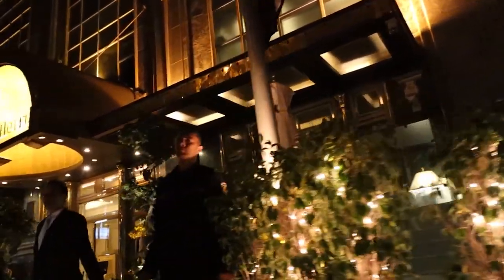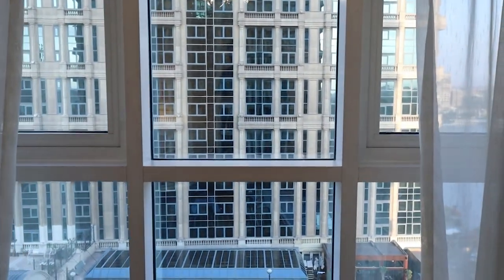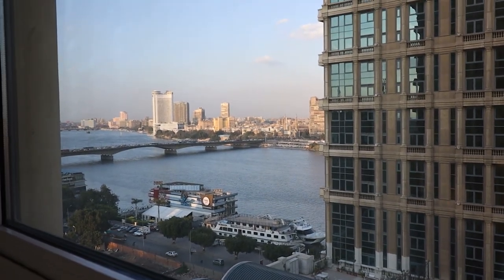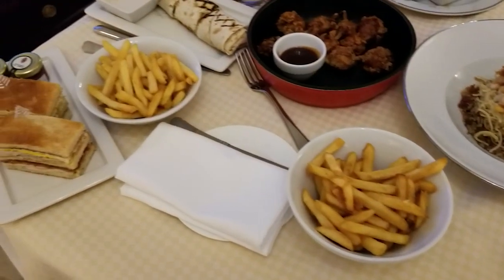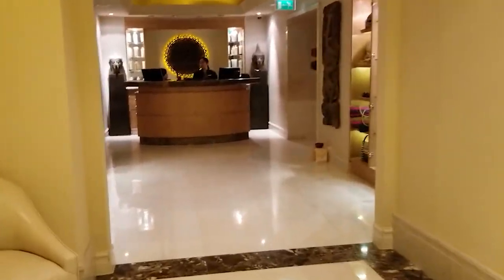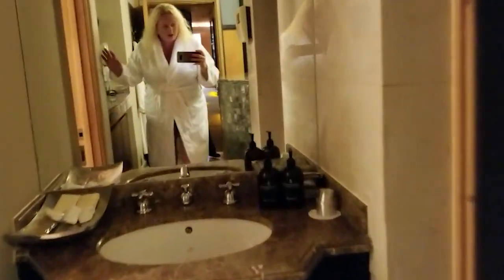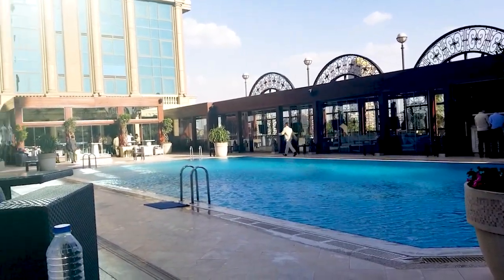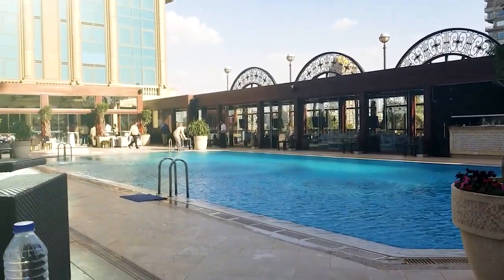Discover the Magic of Cairo: Unforgettable Four Seasons First Residence King Room Experience! ✨🇪🇬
Embark on a luxurious journey with DOUGandNIKI as we explore the enchanting city of Cairo, Egypt, and unveil the lavish Four Seasons First Residence King Room! Join us for an unforgettable experience, filled with unparalleled service and breathtaking views.

00:00  Introduction
00:36 Four Seasons First Residence King Room
03:32 Four Seasons First Residence Spa
05:18 Four Seasons First Residence Pool & Food

We take you on an exclusive tour of the Four Seasons First Residence King Room, showcasing its sophisticated design, state-of-the-art amenities, and captivating views of the Nile River and the Great Pyramids. Experience the essence of luxury travel, as we indulge in the hotel's world-class facilities and services, while soaking in the rich culture and vibrant atmosphere of Cairo.

Remember to engage with your audience in the comments section, and encourage them to share their own experiences at the Four Seasons First Residence in Cairo or other luxury hotels they've visited.